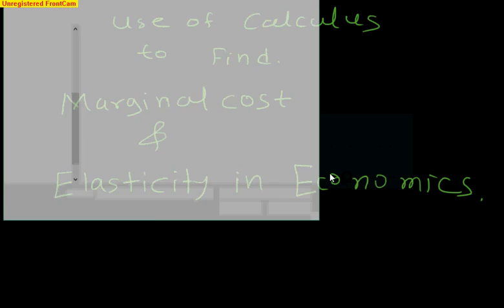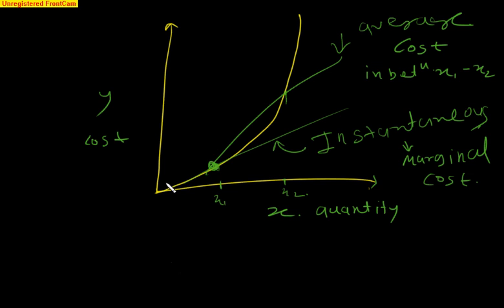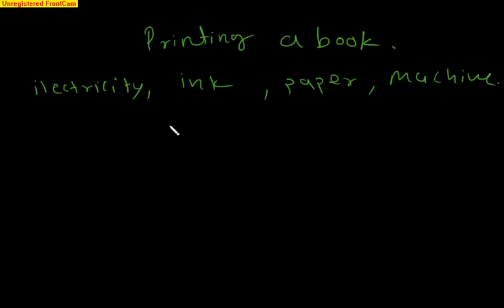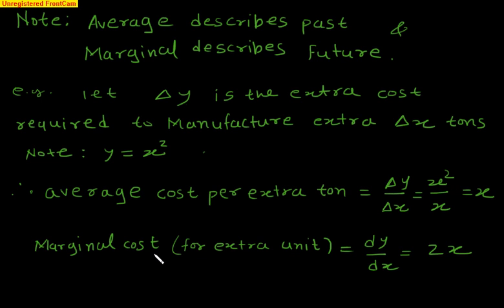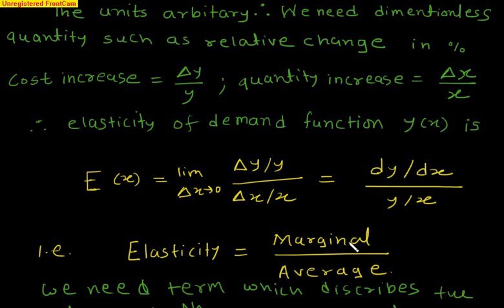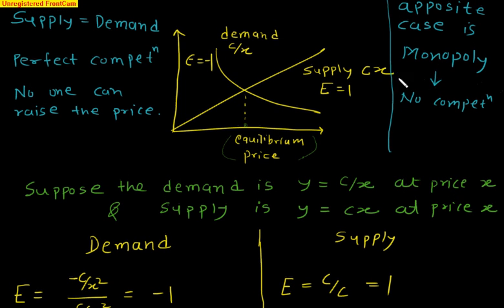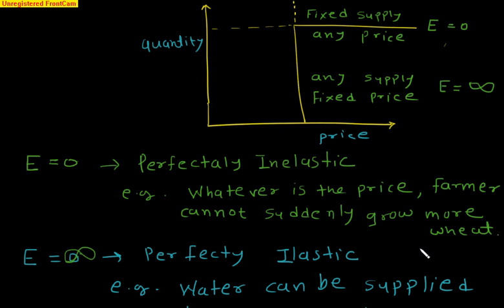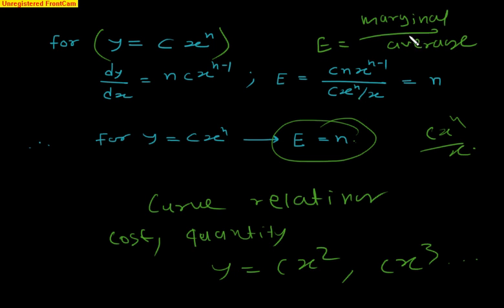Marginal cost & Elasticity in economics